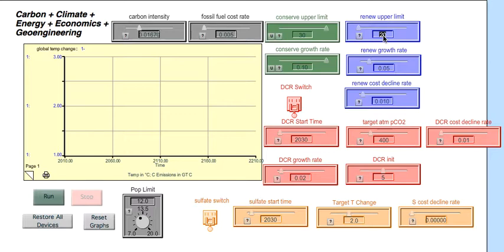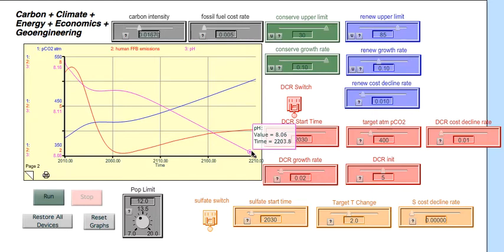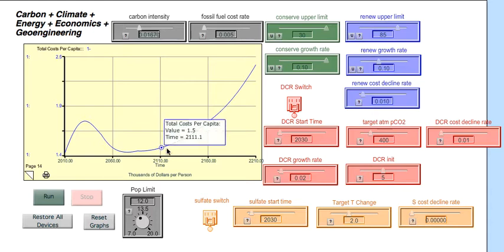Mod 12 Q1 3